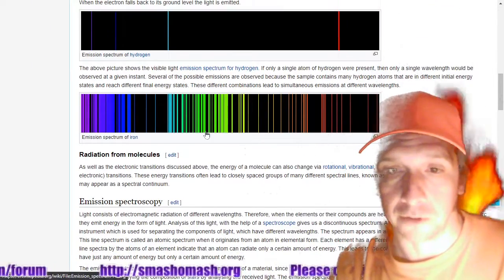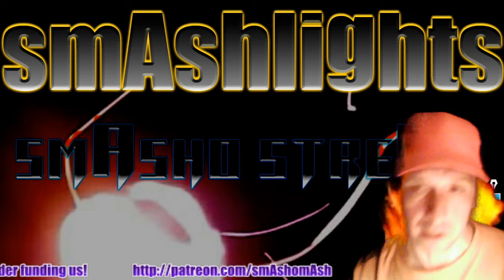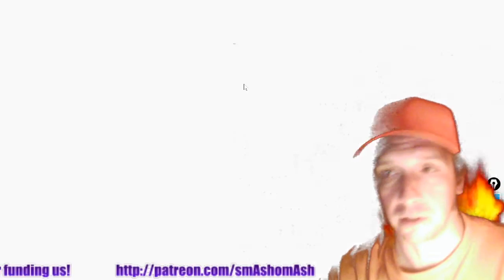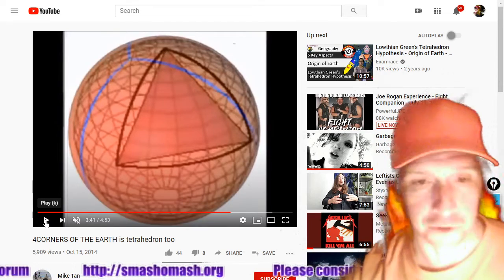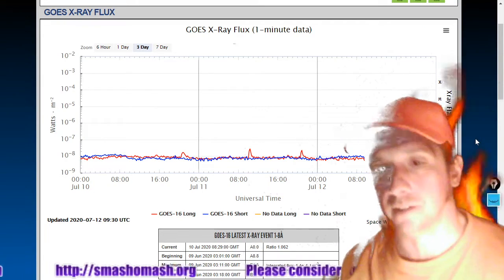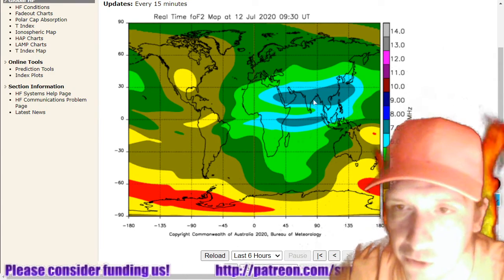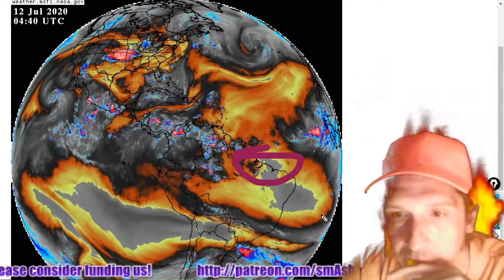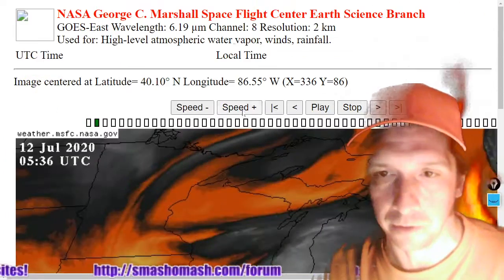Daily Space Weather: Sunday SPEED ROUND Edition, MERCH ANNOUNCED, Earth is a Tetrahedron! 🌎👀